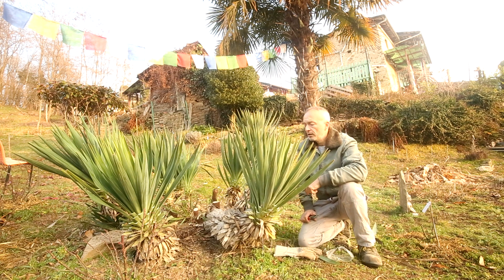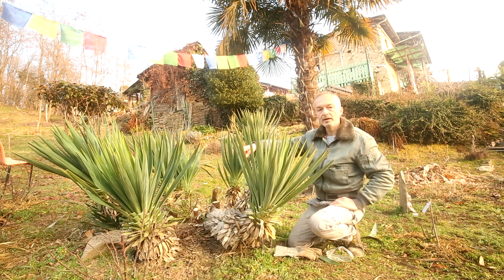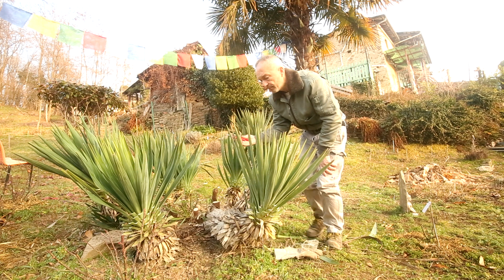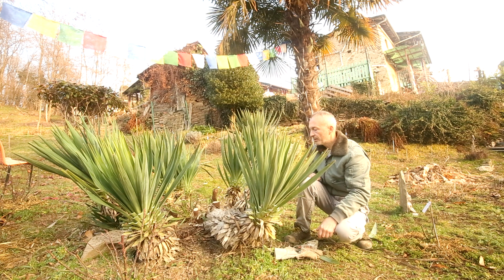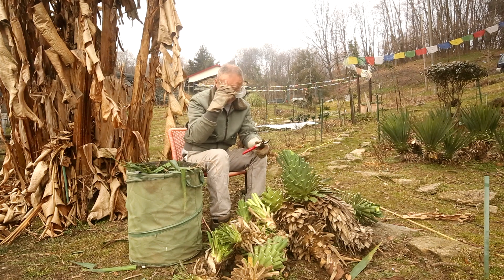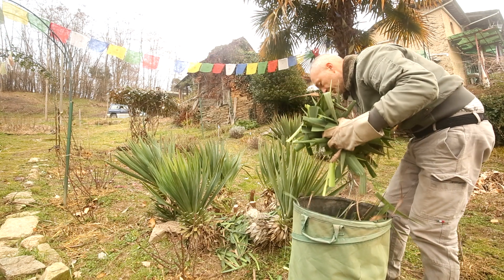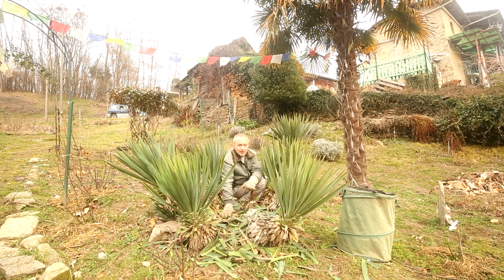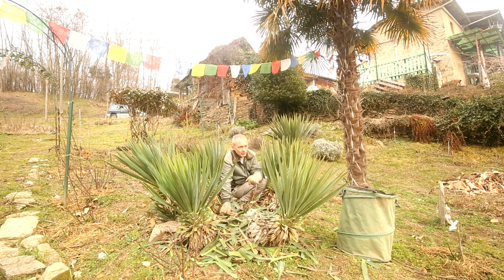Video 123 Yucca - le spade in giardino 2, pulizia e riciclo.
Una bella pulizia al cespuglio di Yucca per ridagli un aspetto pulito e ordinato. Riciclando tutto il materiale vegetale ricavato dal lavoro di pulizia.